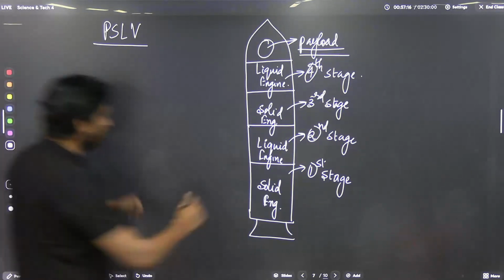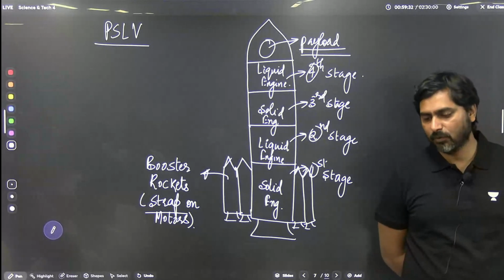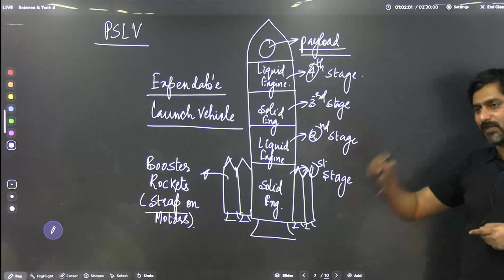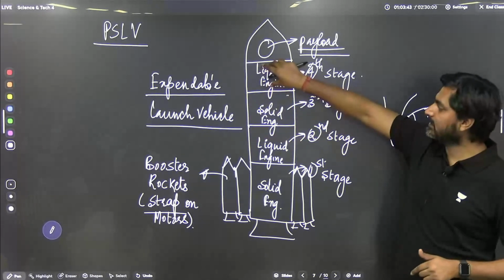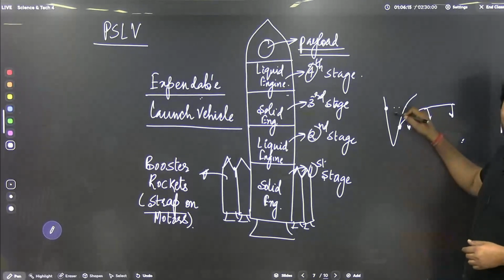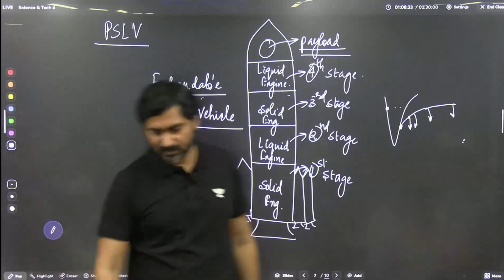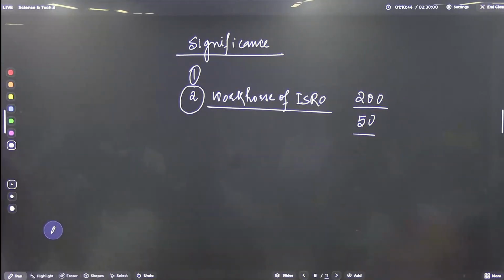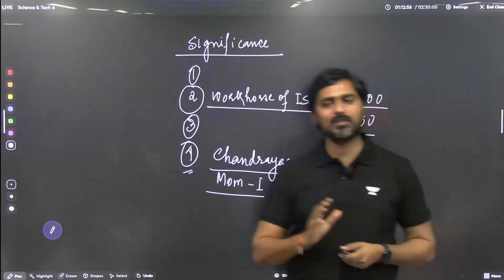UPSC Mains I Science & Technology I PSLV and It's Significance I By Jwala Kumar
Unacademy IAS is a leading platform dedicated to guiding aspirants towards success in the Civil Services Examination. Committed to quality content, it offers comprehensive study materials and engaging lectures tailored to the UPSC syllabus. The Offline Classroom boasts a team of experienced educators who bring their expertise in classes, interactive quizzes, and doubt-clearing sessions, ensuring a dynamic learning environment. Over the years, Unacademy has consistently produced toppers, reflecting its dedication to excellence and its proven track record in UPSC preparation. Joining Unacademy IAS means embarking on a structured and effective journey towards achieving your dream of serving the nation through the civil services.

Unacademy IAS Subscription Benefits:

1. Learn from your favourite teacher in best infra setup
2. Dedicated DOUBT sessions
3. Comprehensive course coverage. Includes CSAT and Current Affairs classes
4. Real-time interaction with Teachers
5. Limited students batch size
6. Monthly Current Affairs magazine
7. Library facility